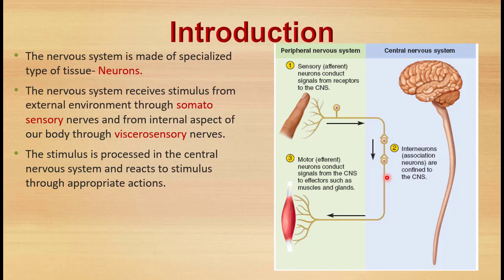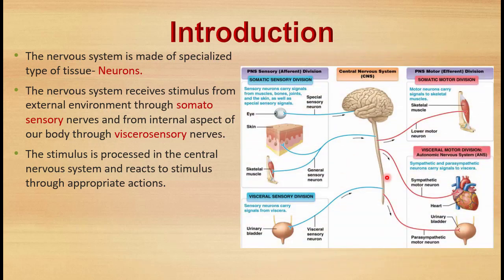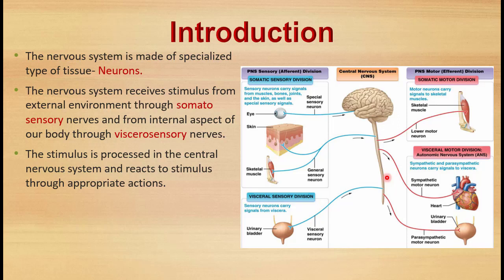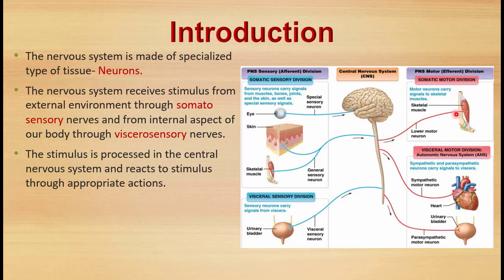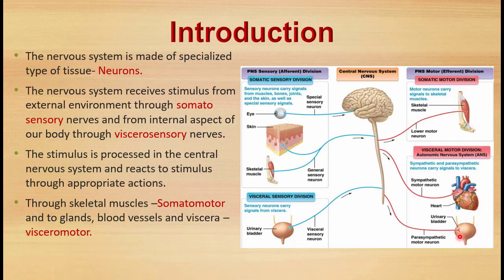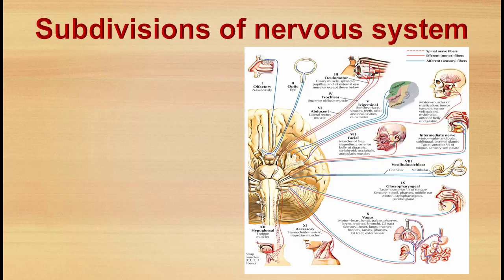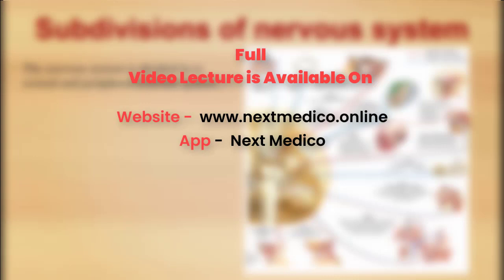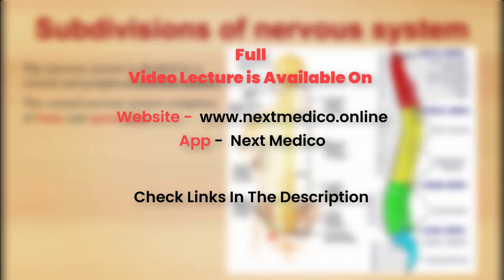Next Medico : Human Anatomy - Introduction to Neuroanatomy & Meninges Lecture 1